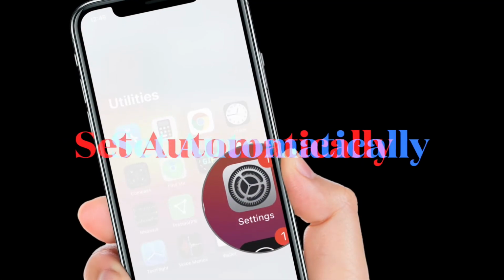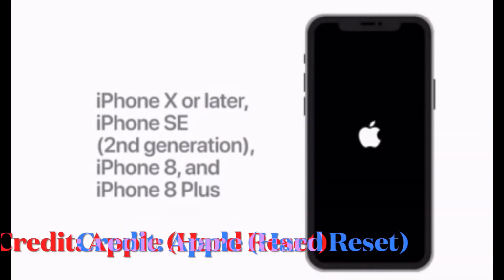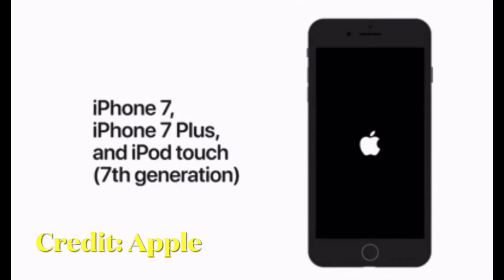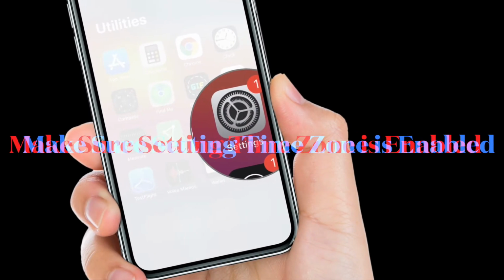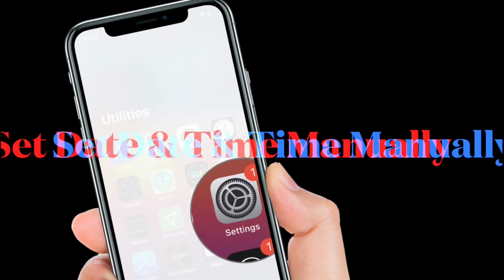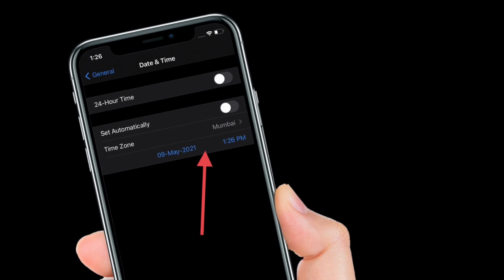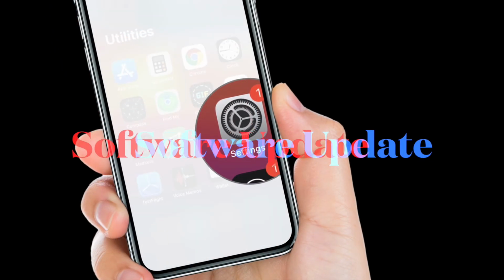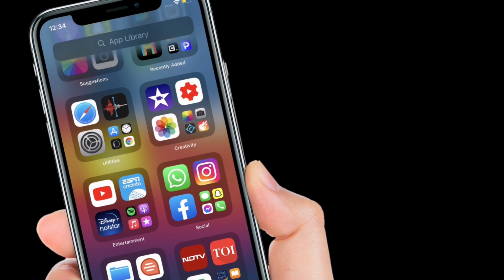iPhone or iPad Showing Wrong Time? 5 Tips to Fix the Issue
Is your iPhone or iPad showing the wrong time? Here are the 5 pro tips and tricks to fix the wrong time on iPhone and iPad.